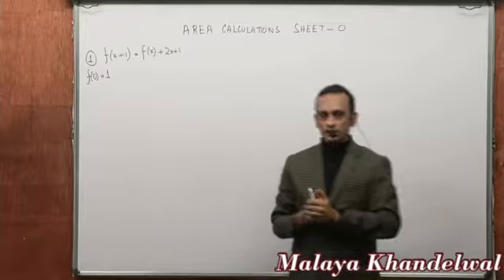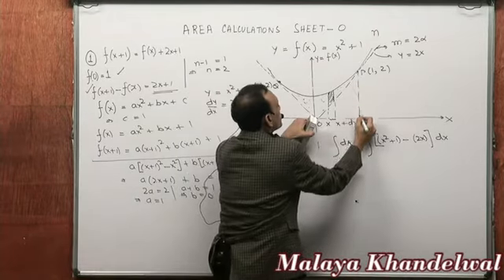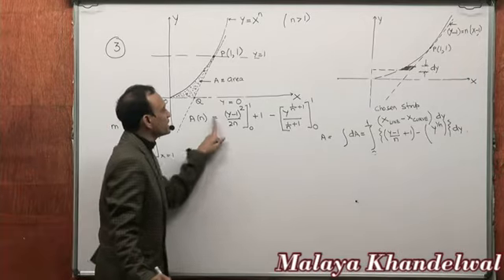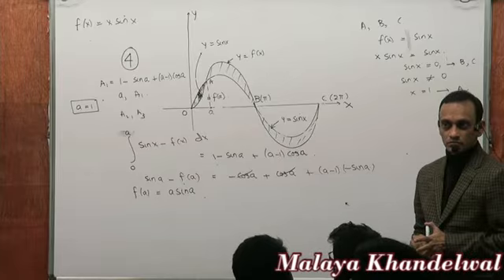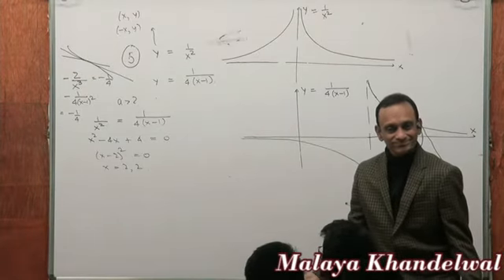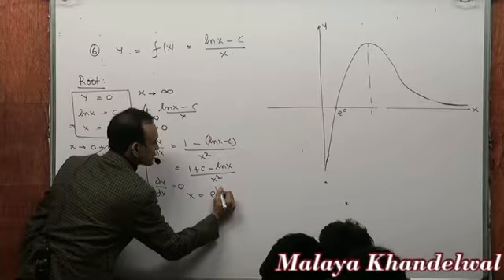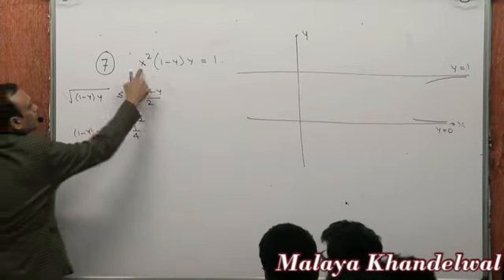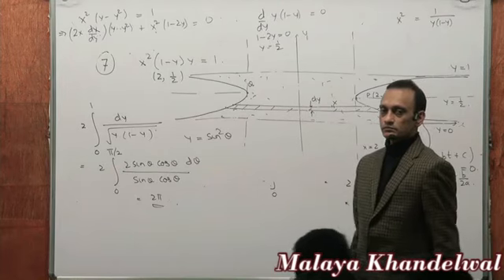Area Calculation sheet 0